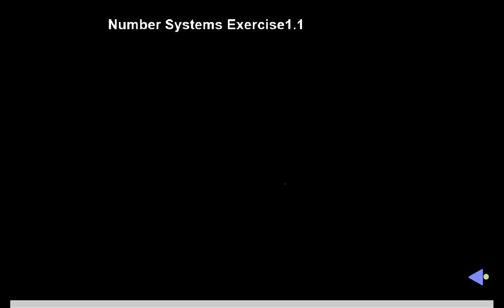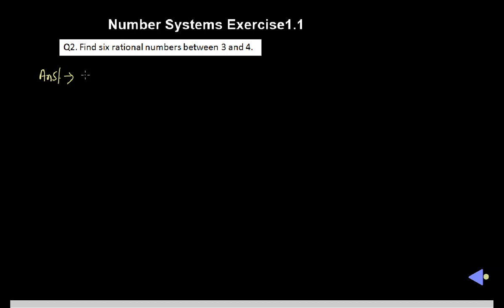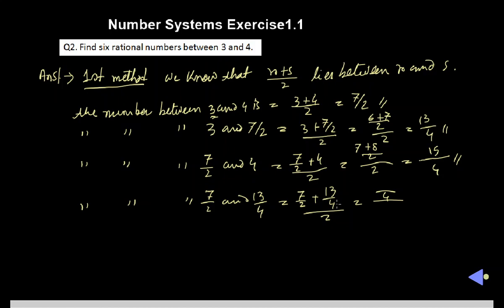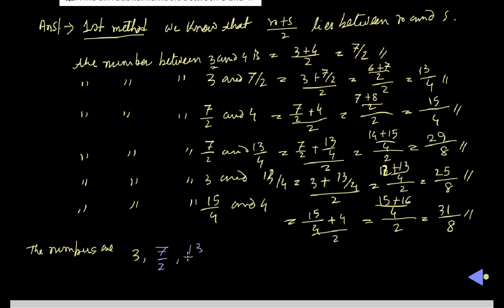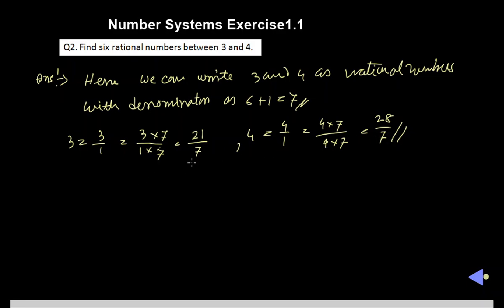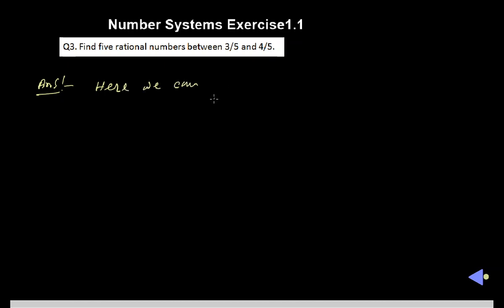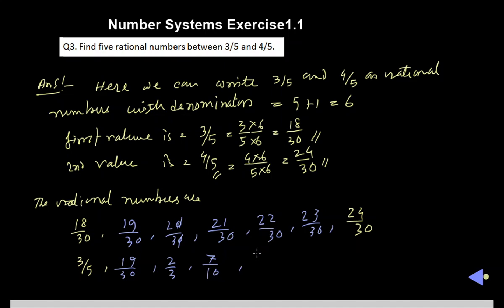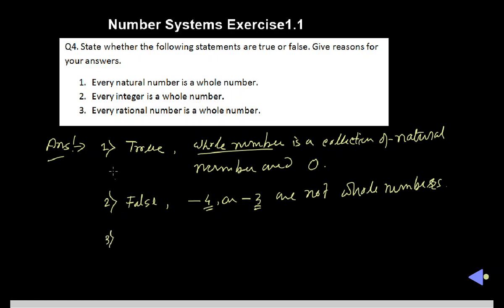Maths Class 9 : Kuhipath.org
Chapter 1 : Exercise 1.1 Number System